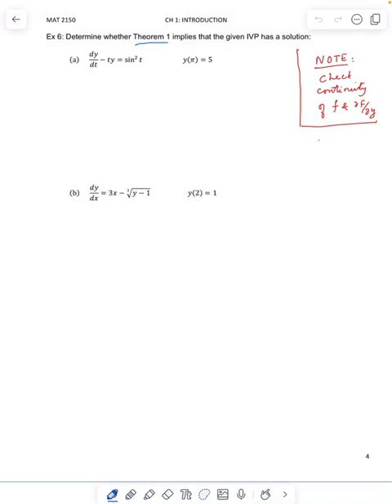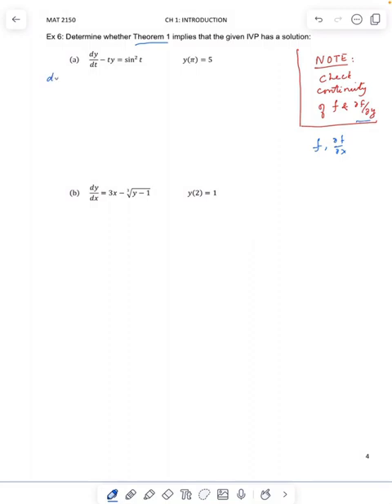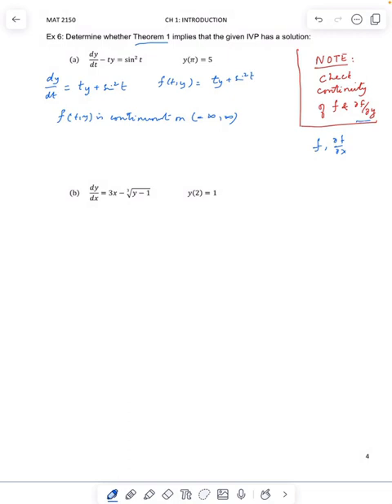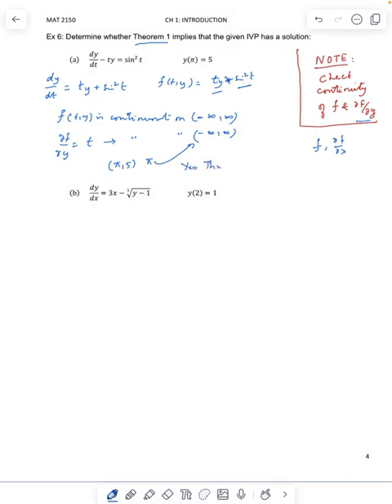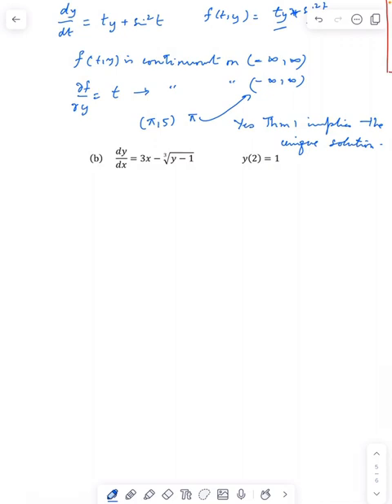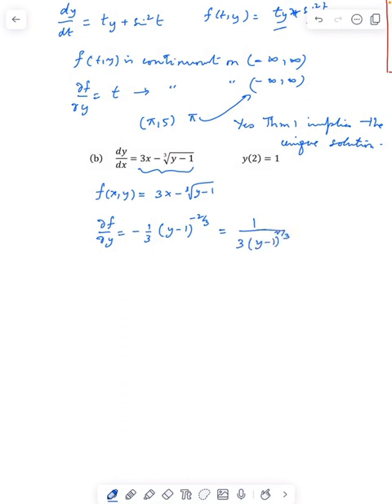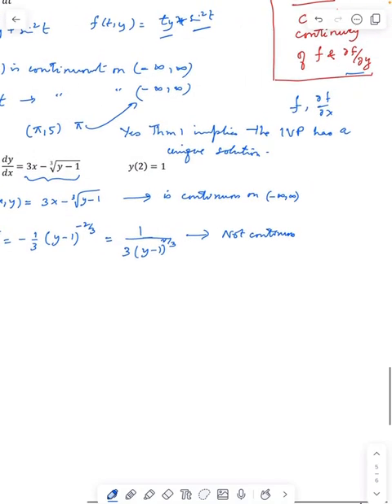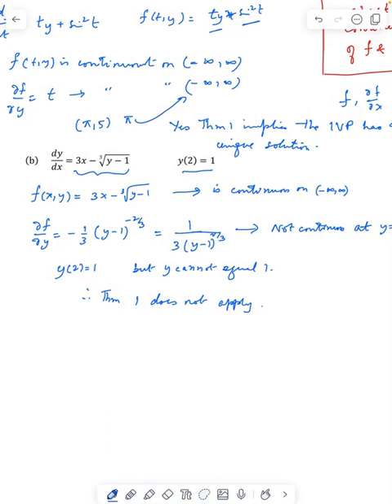Sec 1 2 4 DE